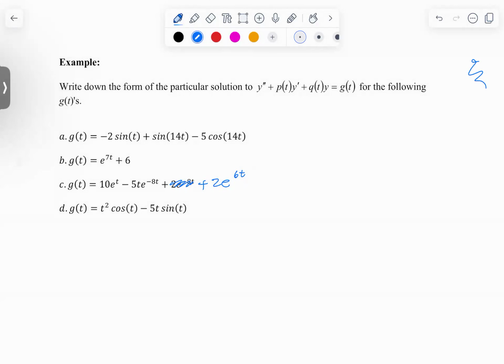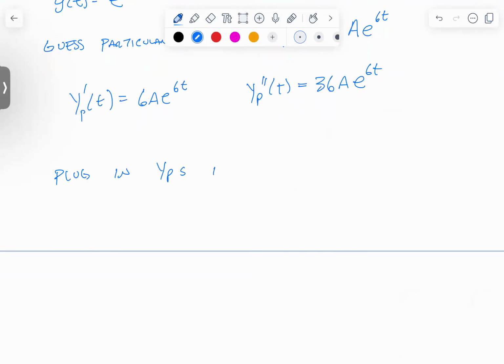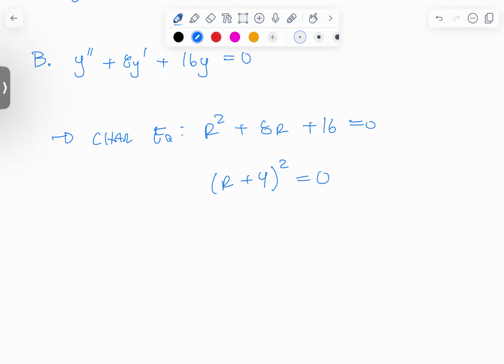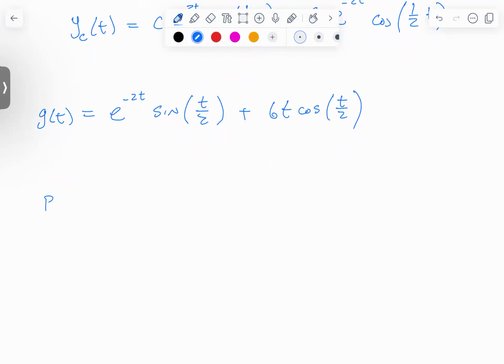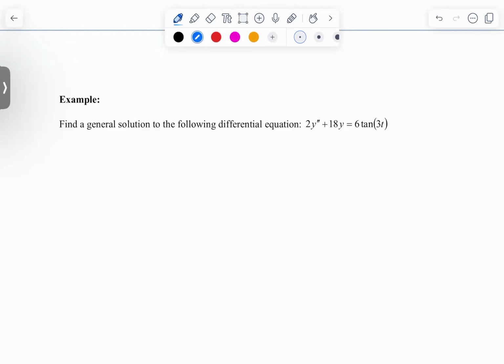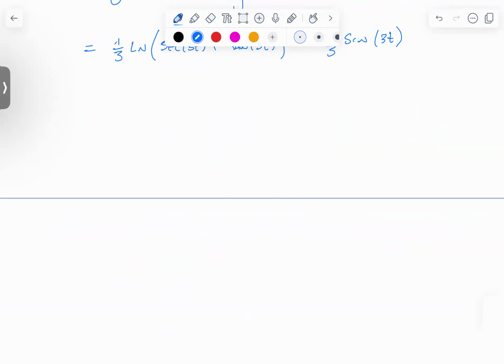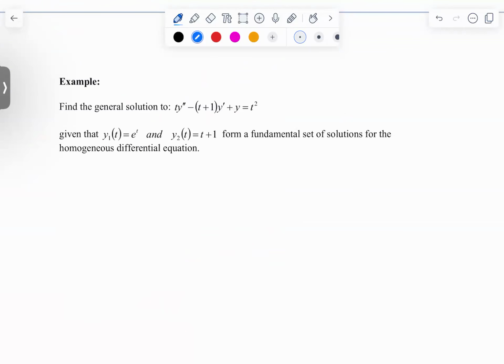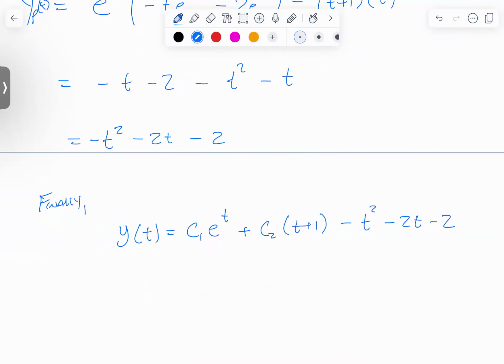Diff Eq Section 4 Video 2